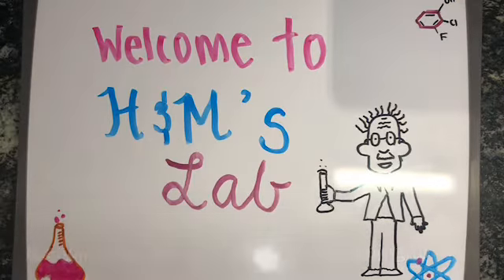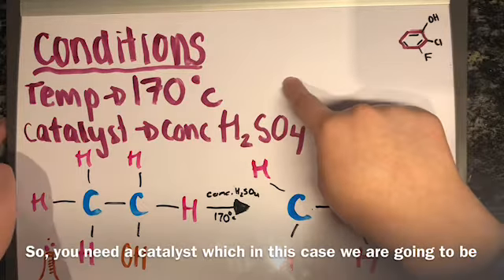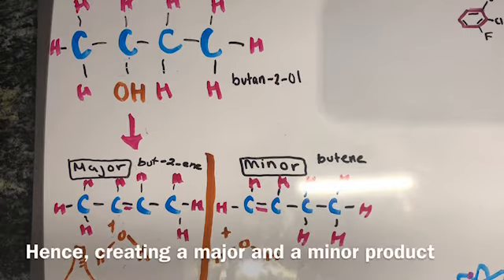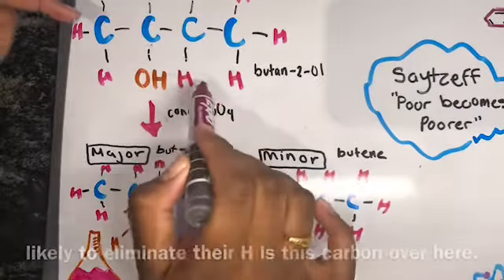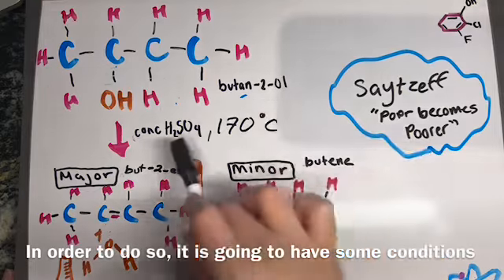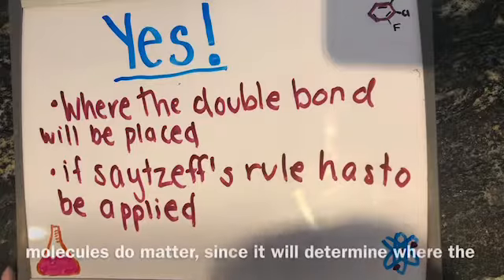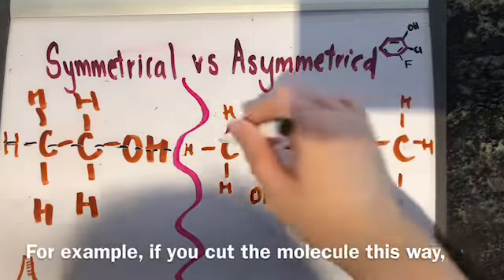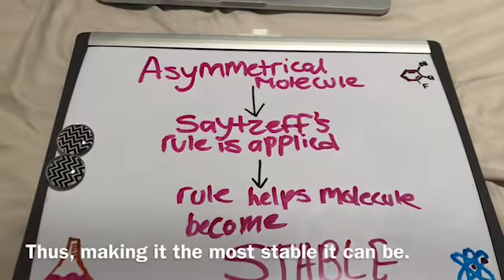Organic chem project